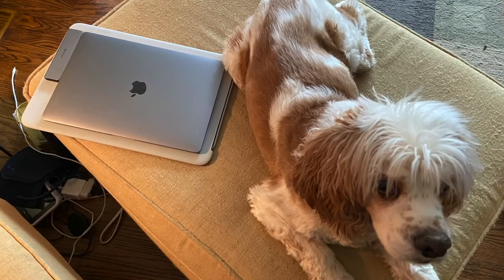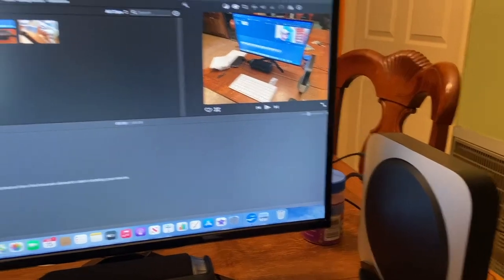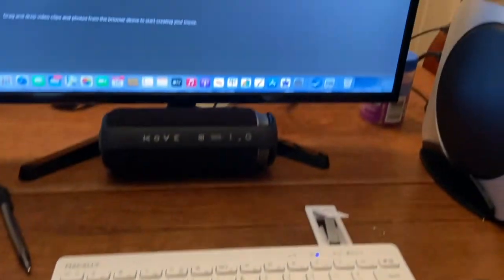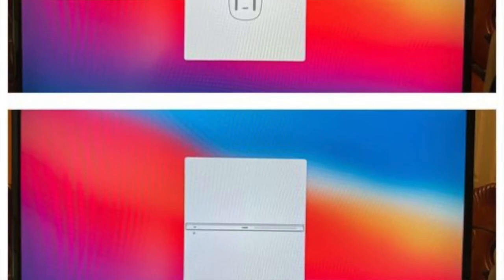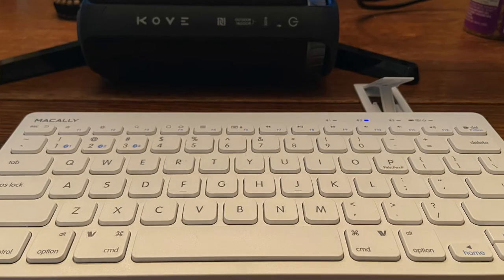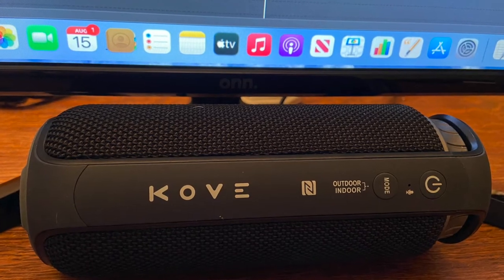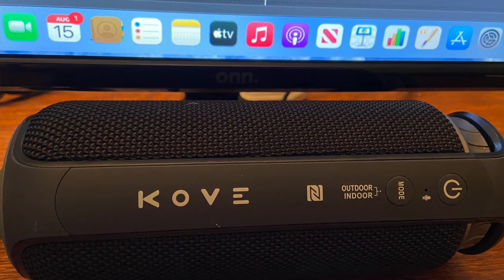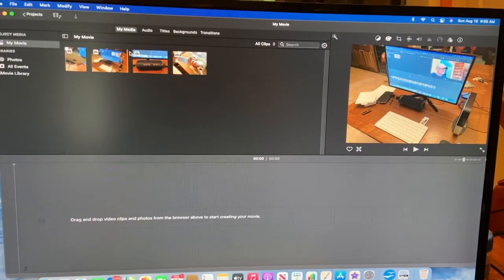Mac Mini M1. A Wonderful little Machine!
Initially had a little trouble setting up since I didn't have the Apple Magic Keyboard / Mouse. I had to go and purchased a wired USB keyboard and mouse to configure the initial settings. Afterwards, I was able to use all my non-Apple bluetooth accessories with no issues.